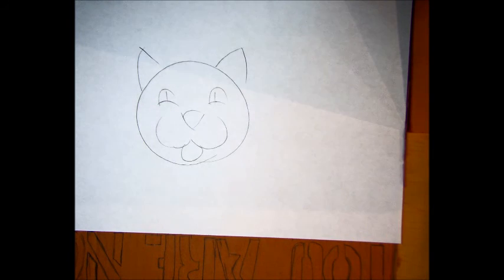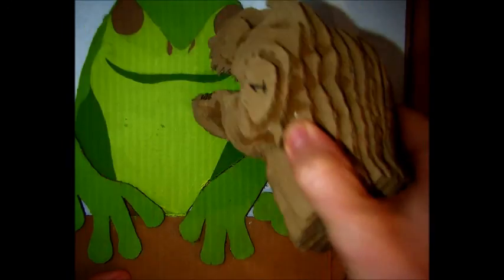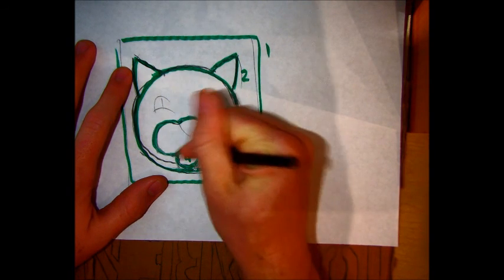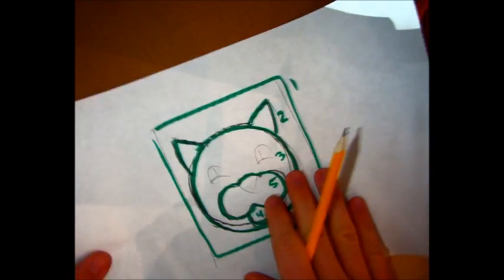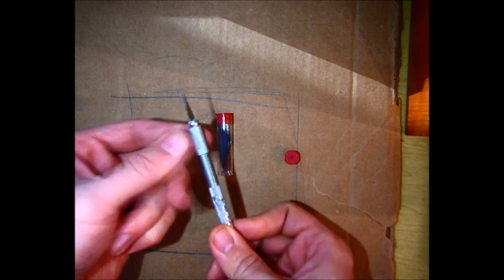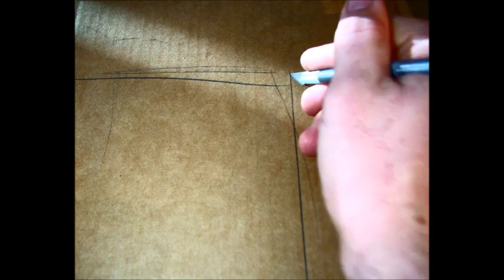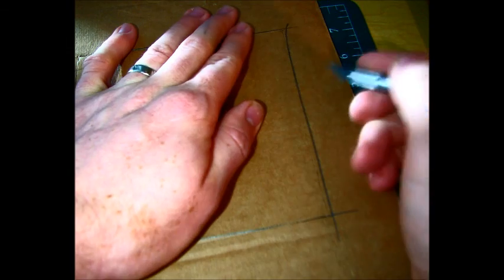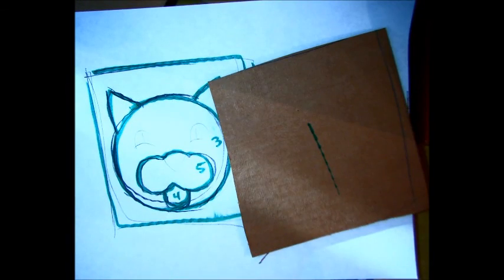A1 - Relief and 3D Cardboard Overview